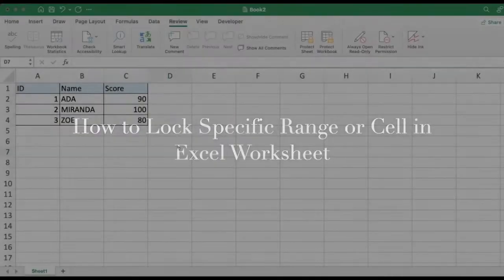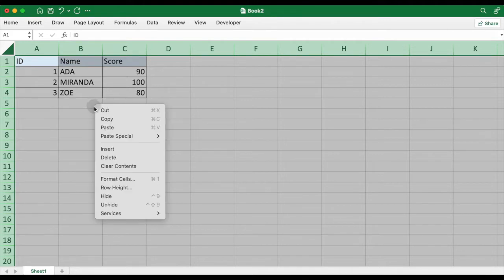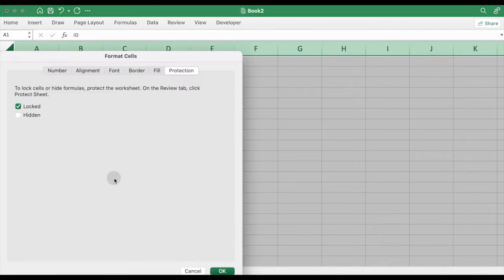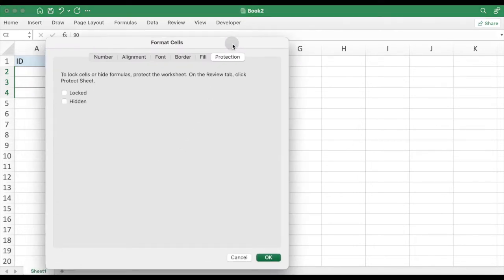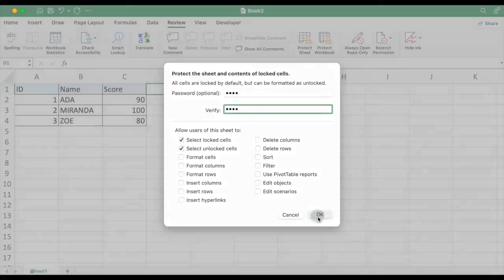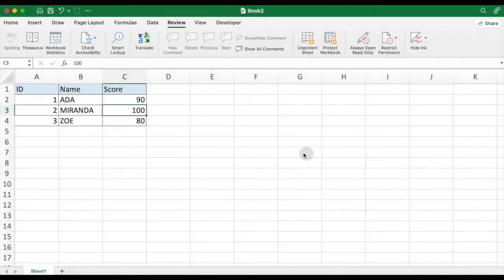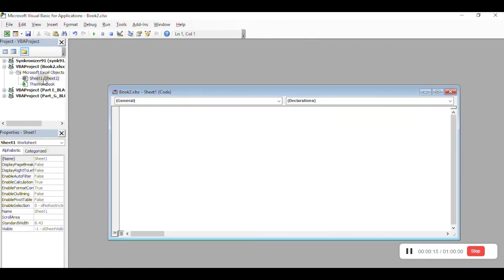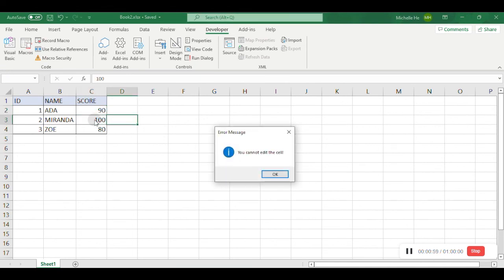Excel Lock Specific Range or Cell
Lock Specific Cells in Worksheet by Format Cells Settings .